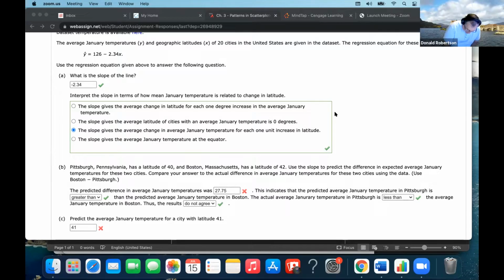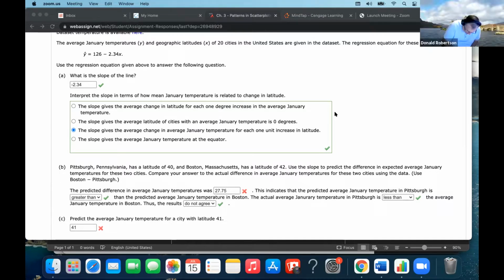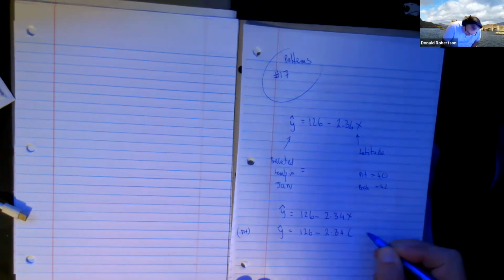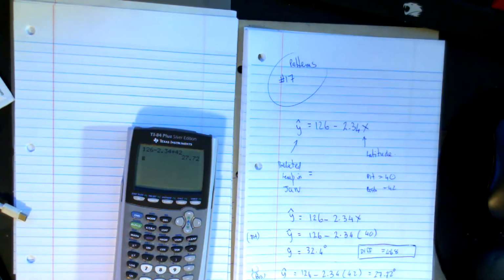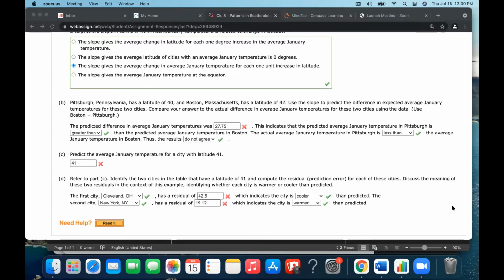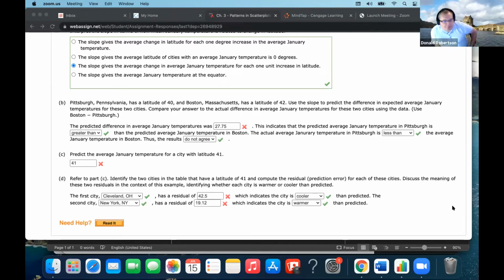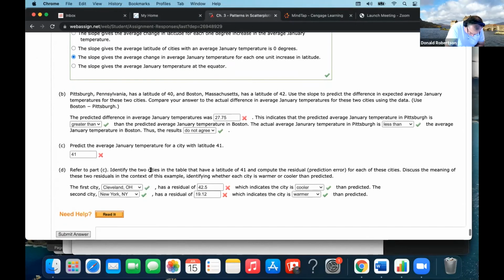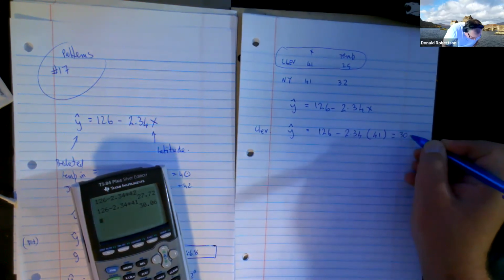Math 146 Chapter 3 Patterns in Scatterplot and Correlation Question 17